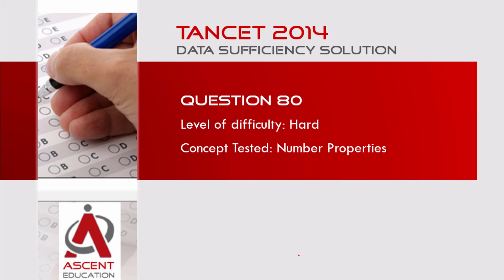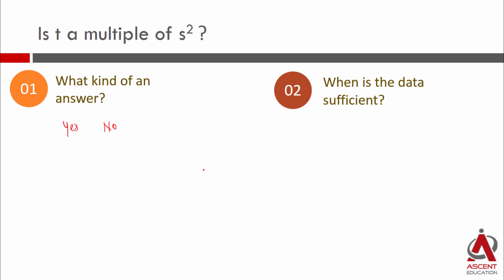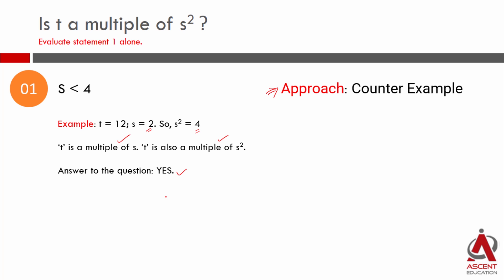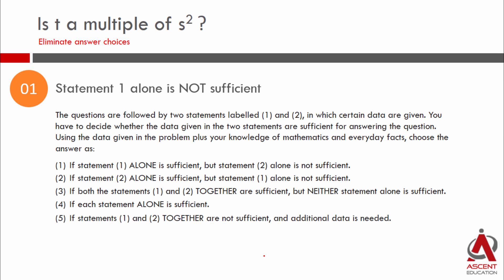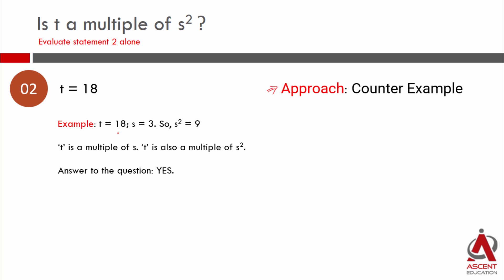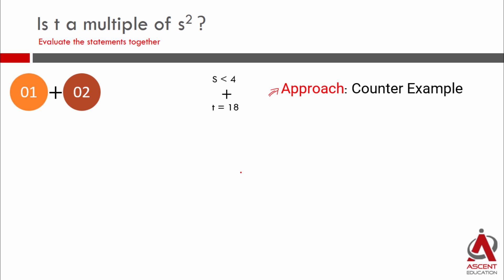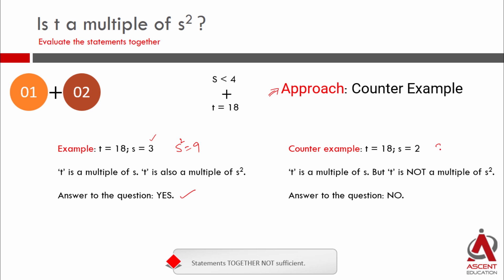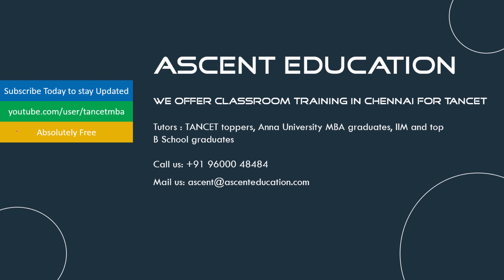TANCET Past Papers Solution - TANCET 2014 DS - Number Theory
This question appeared in TANCET 2014 Data Sufficiency section. Concept tested is number properties and number theory. Level of difficulty - Hard.

If ‘t’ is a multiple of prime number ‘s’, is t a multiple of s^2?
Statement 1 : s less than 4
Statement 2 : t = 18

Video solution and explanation provided by Ascent Education - TANCET classes at Chennai.

for Online TANCET Preparation.